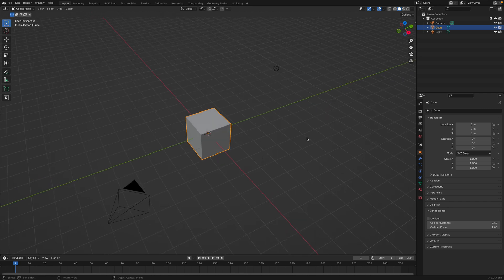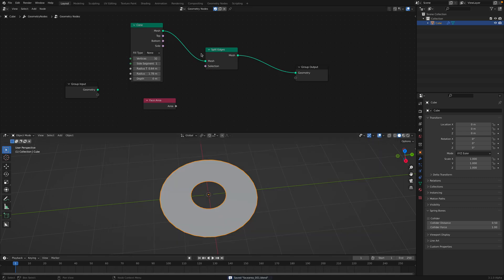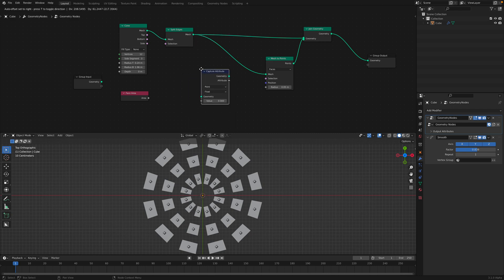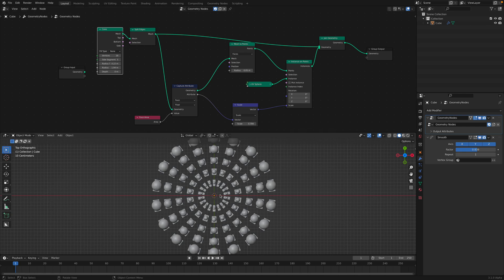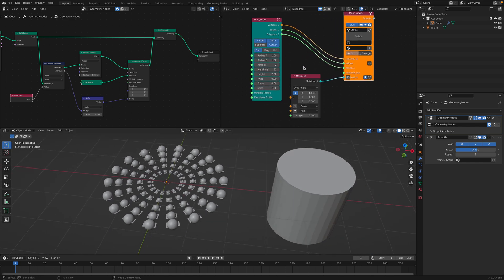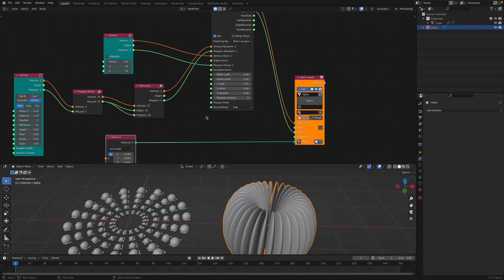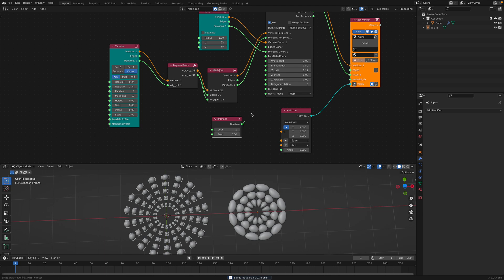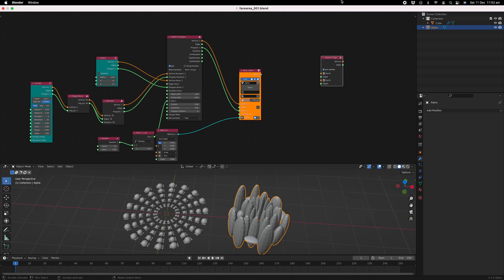LIVENODING Adaptive Polygon (Face Area) for Geometry Nodes in Blender 3.1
APP: Blender 3.1 and up

In this video, I am comparing SV Adaptive Polygon node and trying to recreate the basic using Geometry Nodes. See also Tissue Addon.

The idea here is to instance and adapt a 3D mesh into another mesh polygon center and FACE AREA. There are a few missing parameters in this setup, but this is the basic idea that can be further improved.

ERINDALE: See also Tesselate Node for Geometry Nodes in the future.